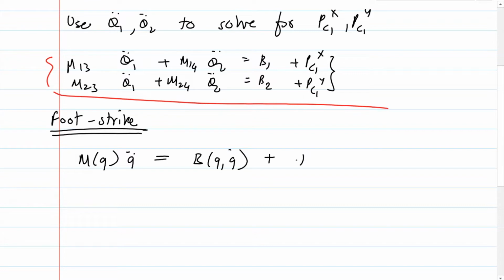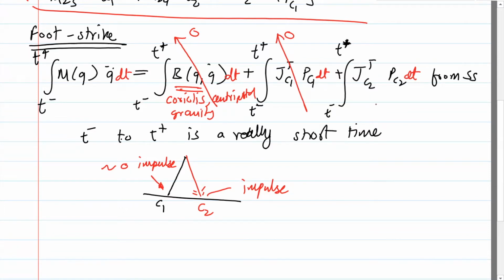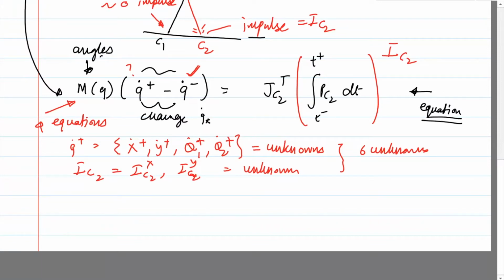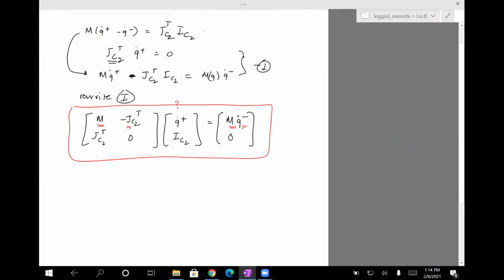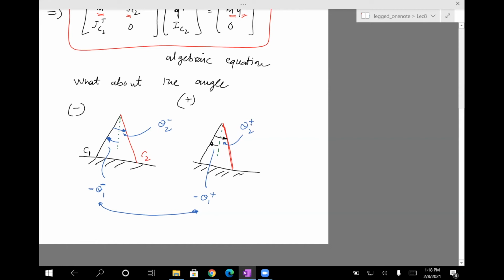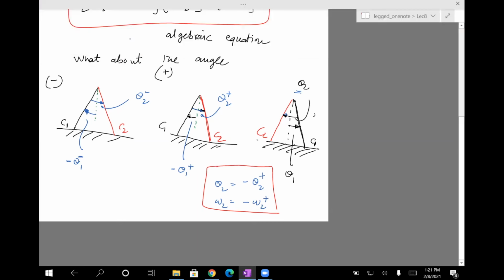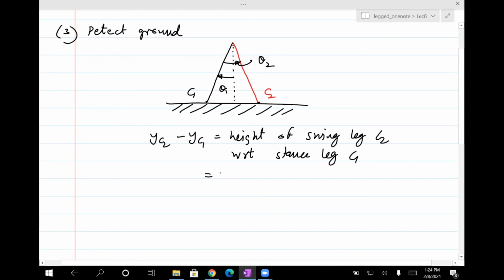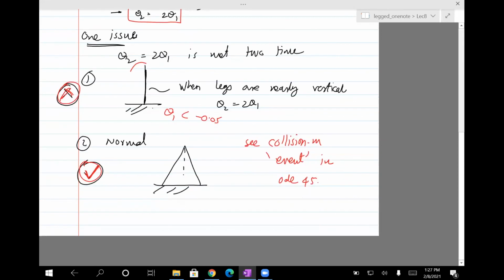Legged Robotics 8a: Passive Dynamic Walker (part 2) (Spring 2021)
Footstrike equations, swap, and detecting the ground